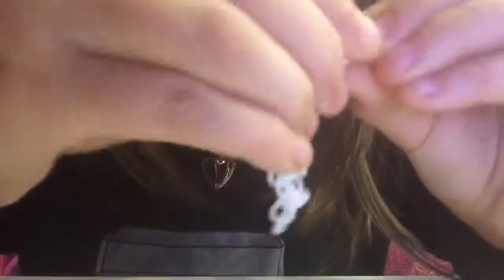How to make rianbow loom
Omg so fun